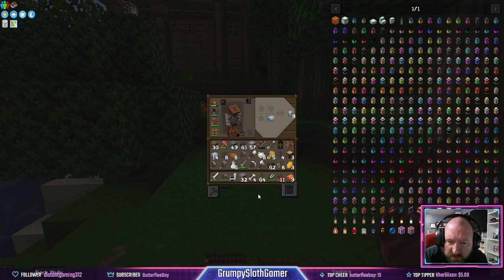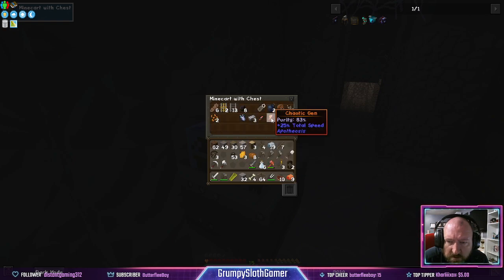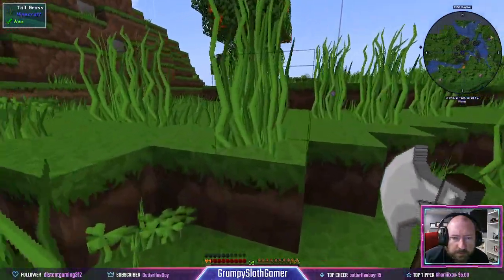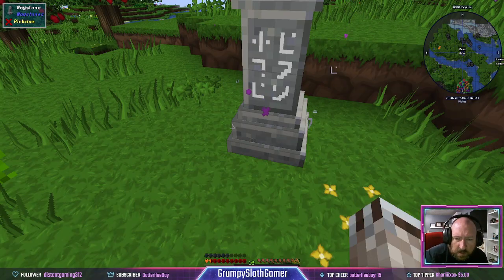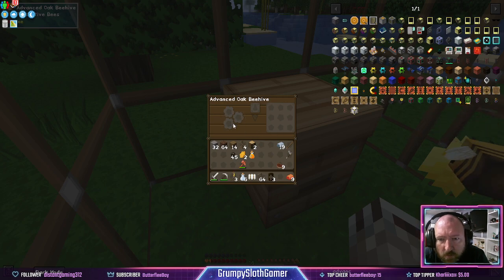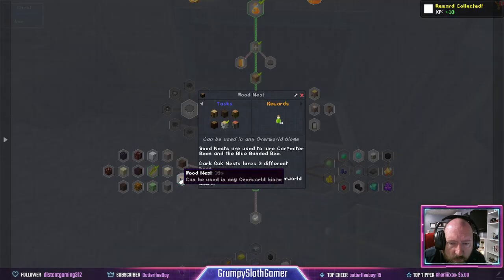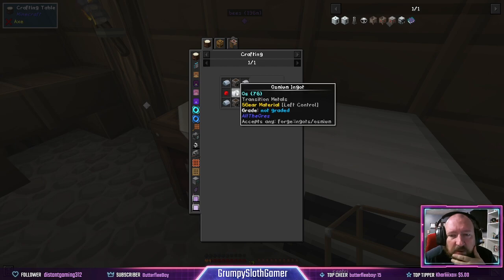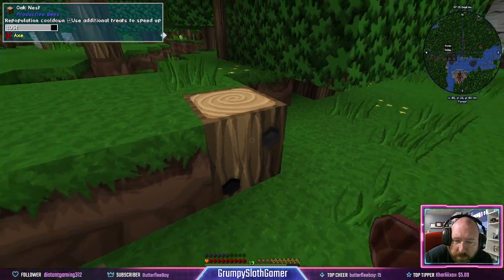Let's Play All the Mods Ep 2 - Bees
Working on my small bee house. Sorry for ending quickly, kids came home and were starting to make noise.